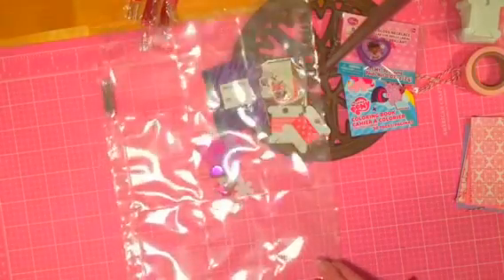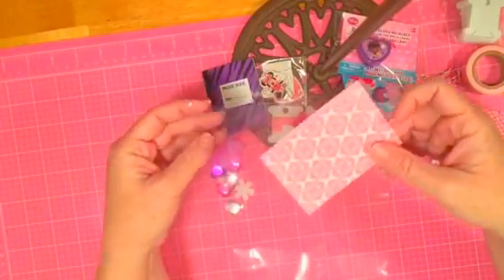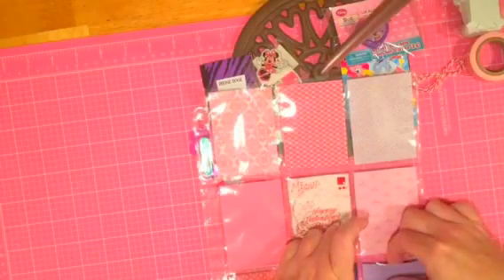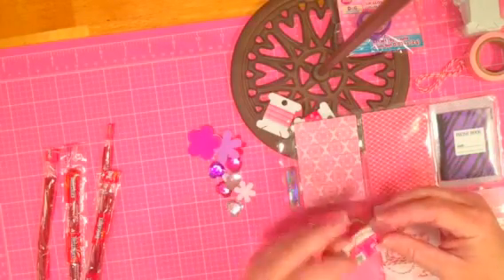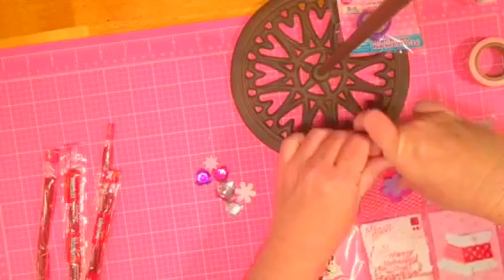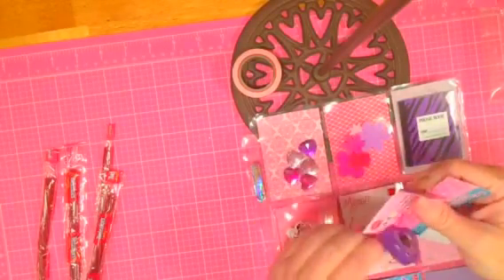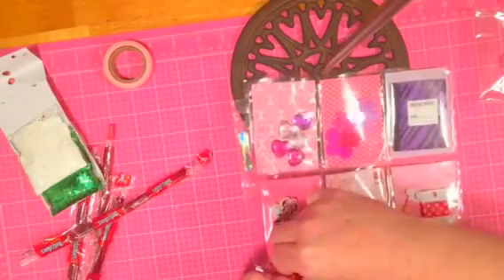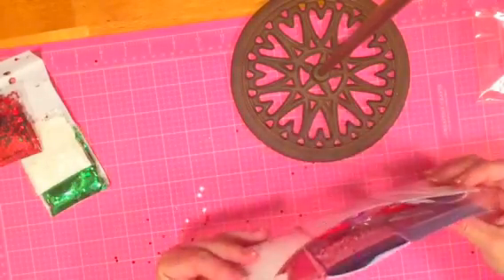Pocket Letter Valentine